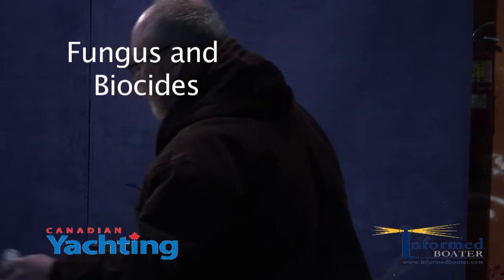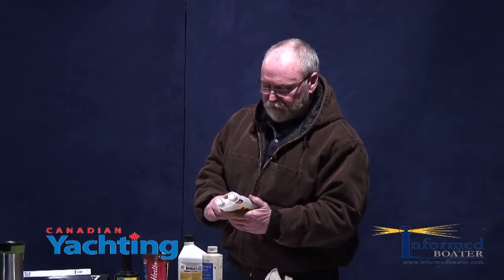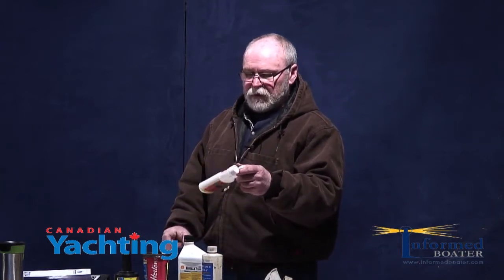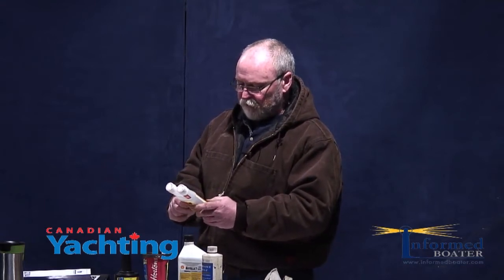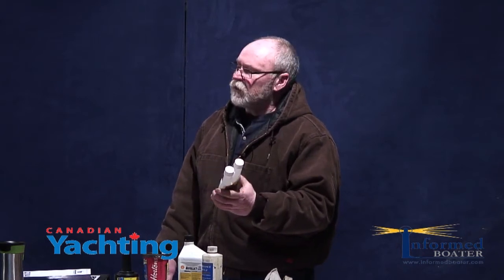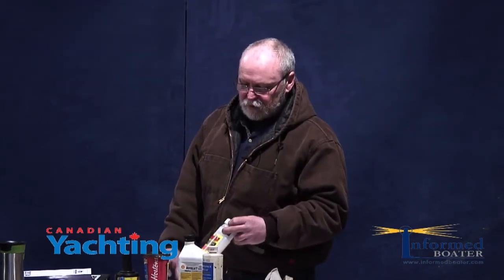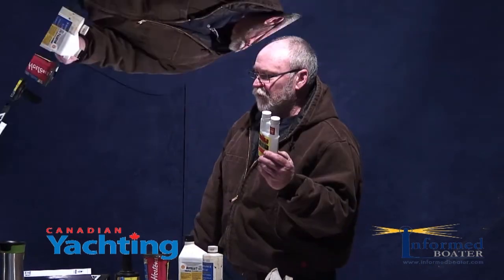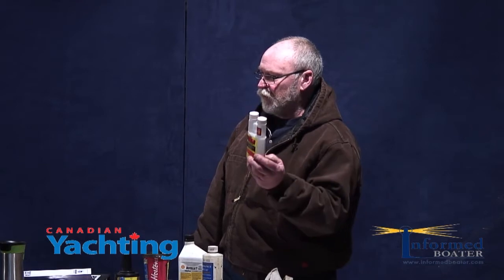Keeping Diesel Fuel Clean Part I: Biocide - CY's Ask the Experts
Craig Morley of Aquafacts Marine Surveyors answers this Ask The Experts question of how to keep your diesel fuel clean, with Rob MacLeod, The Informed Boater and Canadian Yachting magazine.  Learn which additives to use with your marine diesel fuel engine in order to keep it in optimal shape.